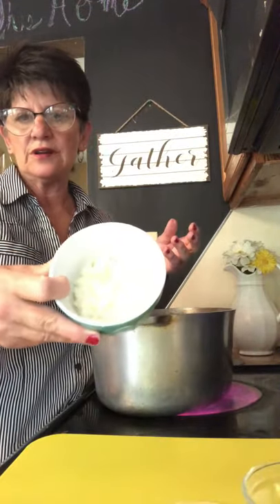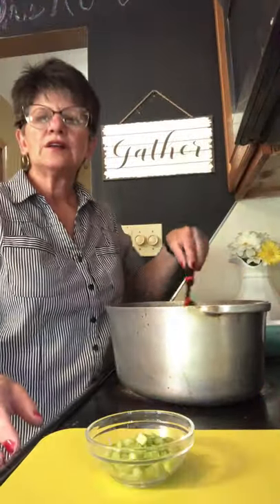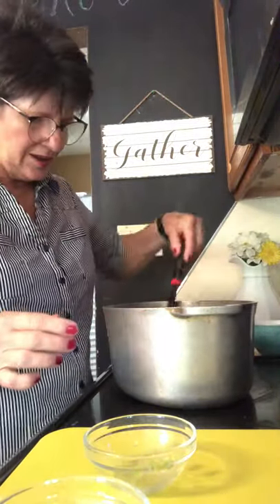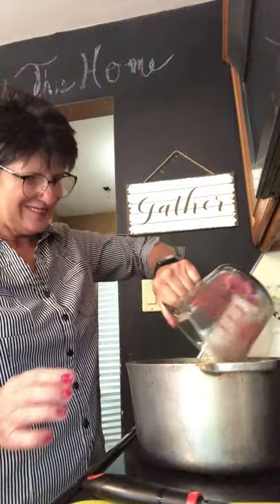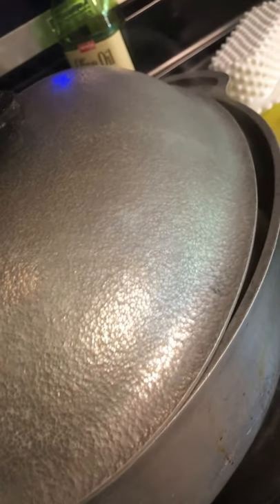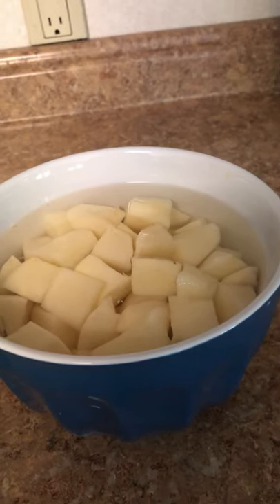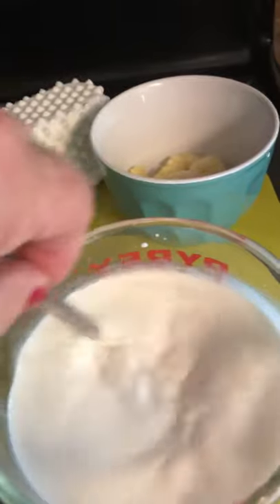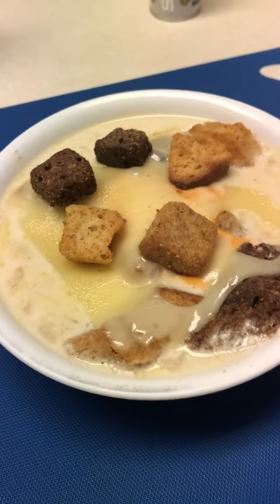The Best Dam Rueben Soup (Grand Kids Loved it))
The Best Dam Rueben Soup is a great break from the usual soups. If you love a Rueben Sandwich, then you will die for this soup.   Corn Beef is used in the Rueben Soup, it is a little pricey, but worth every cent.   So good, my grandchildren gave it a 10. You can add extra Sauerkraut, I added an extra cup,,,,I also decide to thicken it with flour,,, I am always tweaking my recipes,,, My family raved on and on about how good it was including my grandchildren.  This could be used for Keto Recipe, by tweaking it (no potatoes)

Rueben Soup Recipe
Olive Oil with 1/2 stick of Butter
1 Large Onion
1 celery single stalk
2 Tbls Garlic {I corrected amount}
8 Cups Beef Broth
1 lb  Corn Beef {Go to Deli}
Sauerkraut 3 Cups {I tweaked this from 2 cups}
1 lb Corn Beef
2 Large potatoes { Cut to 2 inch pieces} smaller the pieces less time to cook
2 cups Half and Half
Sliced Swiss Cheese
Thousand Island Dressing
Rye Croutons
Directions:
Put Olive Oil and Butter in Pan, let it heat up,,
Add onions, cook for 1 minute
Add Celery and Garlic cook for an additional minute
Add 8 Cups of Beef Broth, Let it get Warm, Add the Corn Beef and Sauerkraut,
SIMMER {boiling gently) 30 Minutes
Add potatoes, cook till soft (size of potatoes determine cooking time) 7 to 10 minutes
Before potatoes are quite done add 2  Cups Cream {half and Half} Temper the Cream with the
soup as shown in video {take hot soup by the tablespoon and add to Cream, (5 to 6 TABLS} ADD CREAM SLOWLY TO SOUP, this will keep the cream from curling,, Simmer couple more minutes
Put soup in Bowl ,, TOP:  1 Slice Swiss Cheese, 1  Tablespoon Thousand Island Dressing, Rye Coutons or Rye Bread on the side  My Family Gave it a 10, none left
I listed the electric Skillet, I have used it all year, people were inquiring, listed below
I do make a couple of bucks
Nu Wave Electric Skillet